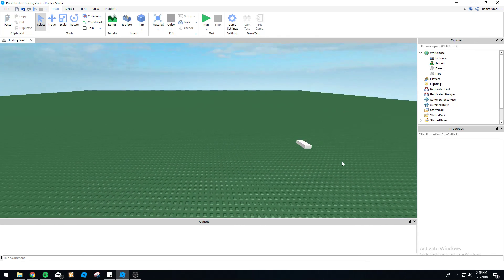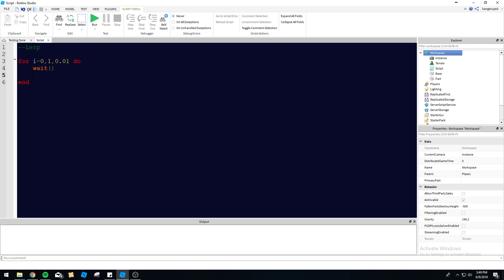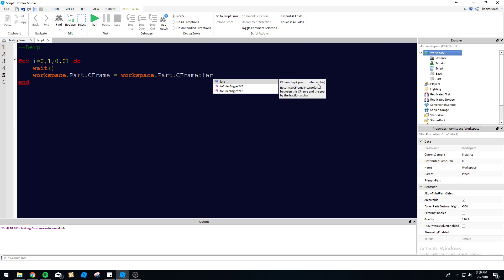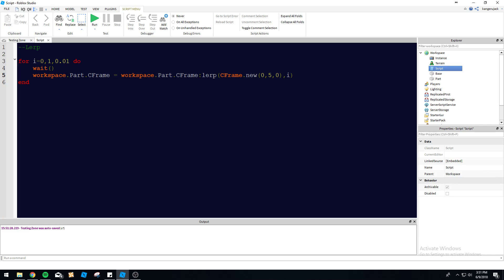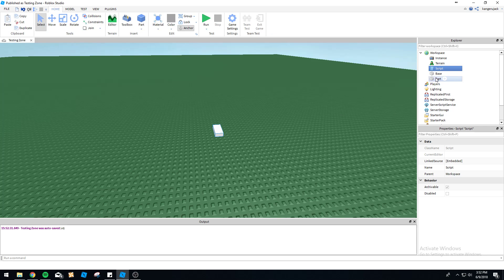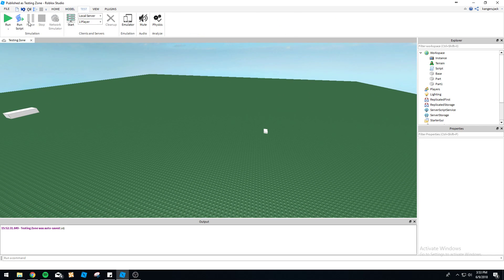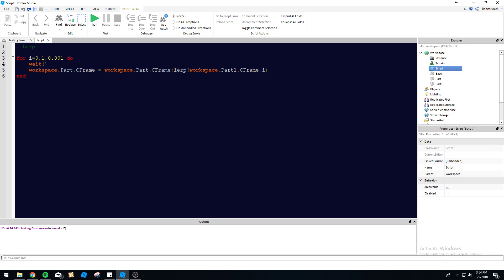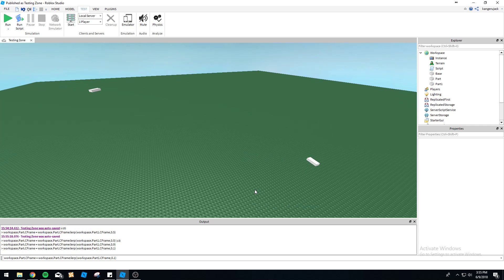Roblox Scripting Tutorial - Lerping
Learn to lerp on Roblox.

Code:

for i=0,1,0.001 do
 wait()
 workspace.Part.CFrame = workspace.Part.CFrame:lerp(workspace.Part1.CFrame,0.5)
end